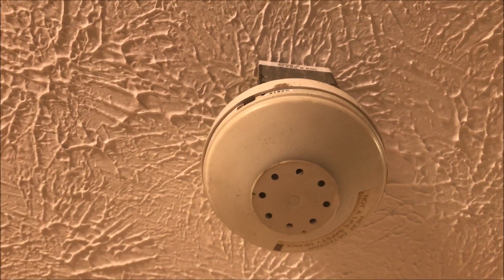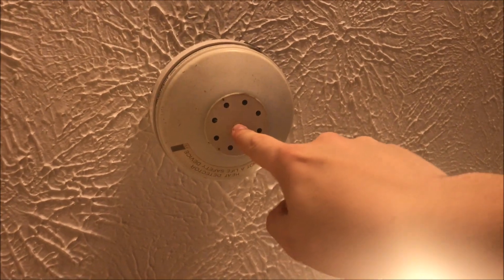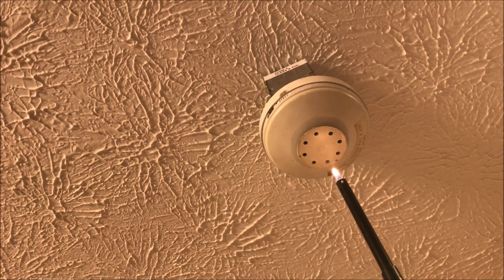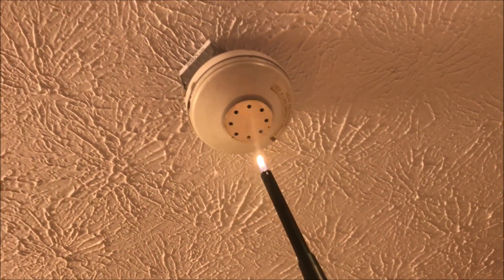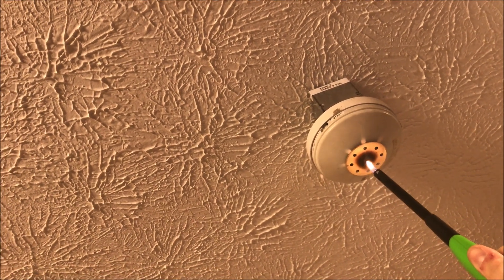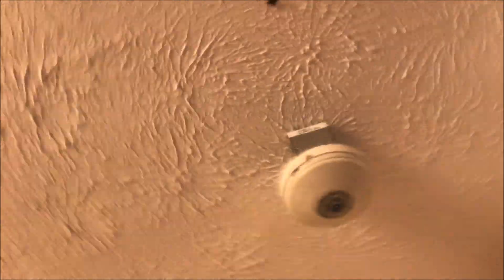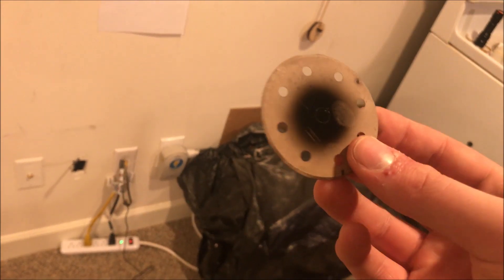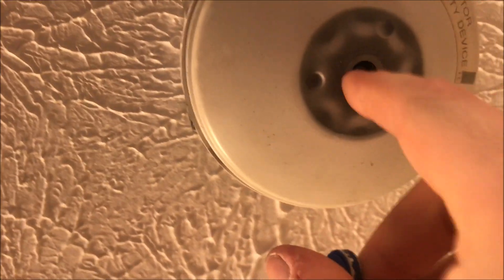Activating an Edwards Heat Detector